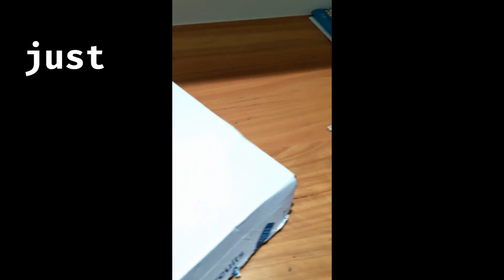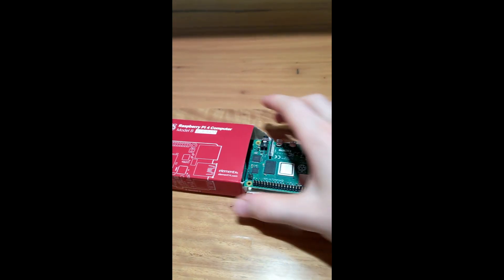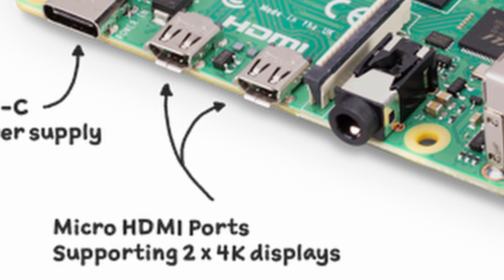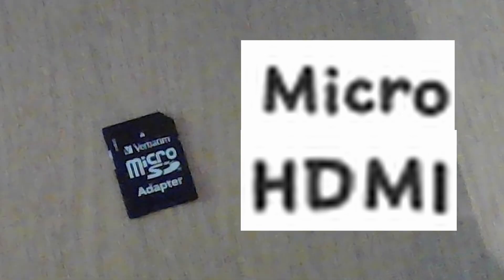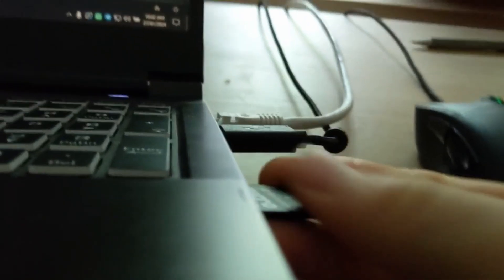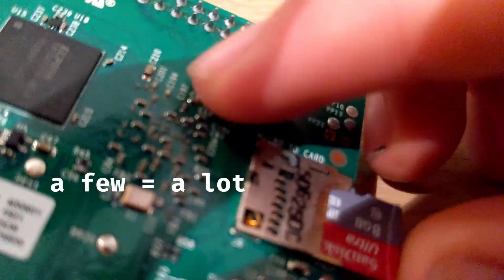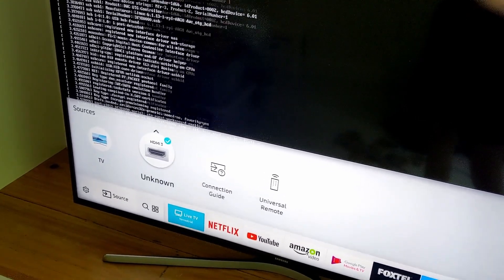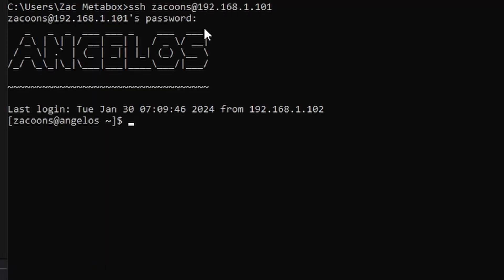*Gets a Raspberry Pi*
It was torturous. But it was worth it.
Now I have complete control over the device which is hosting my website and my Matrix server.
Very cool.